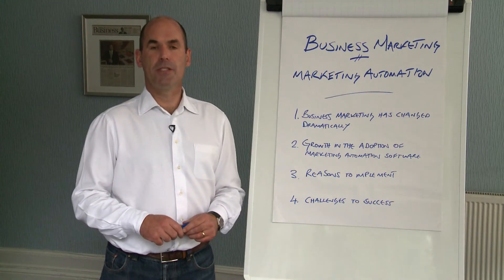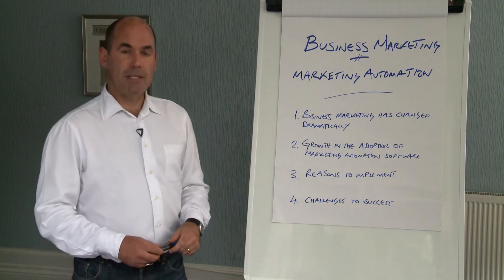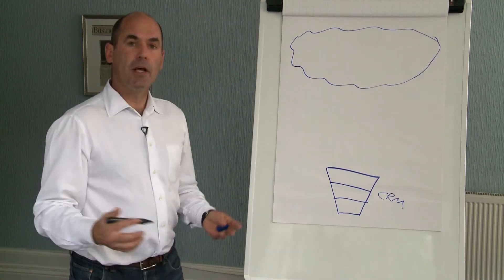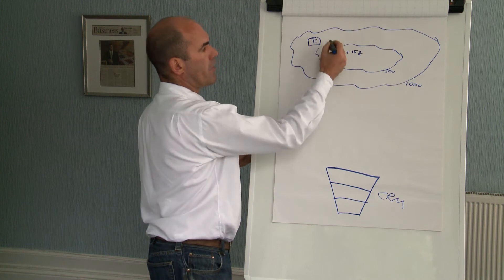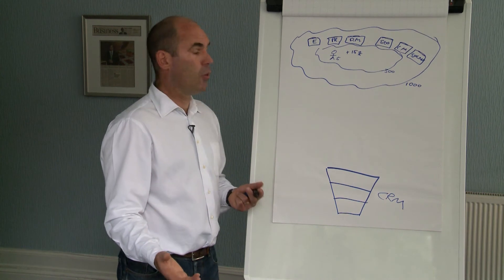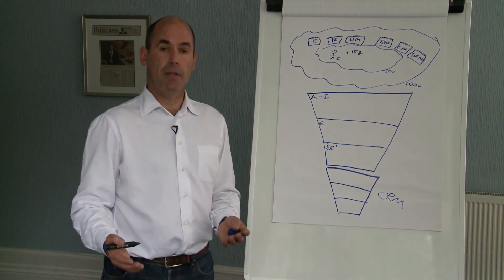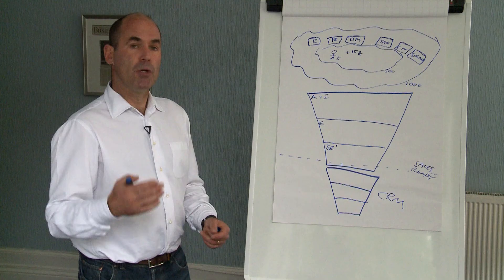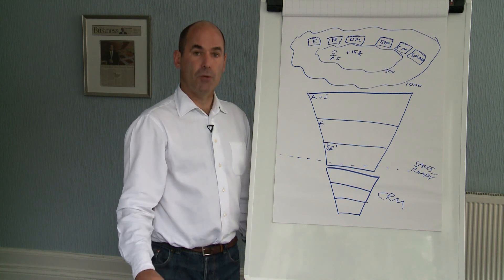#1/5 Marketing Automation - The Changing Role of B2B Marketing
Video 1/5 - The first video in McRae and Company's marketing automation series focuses on the ways in which marketing automation technology is helping to drive growth in today's changing buyer arena.